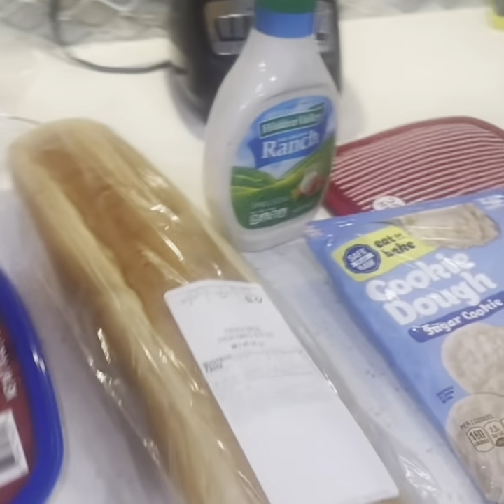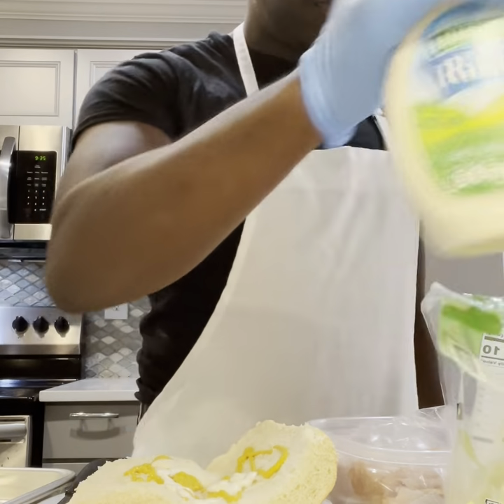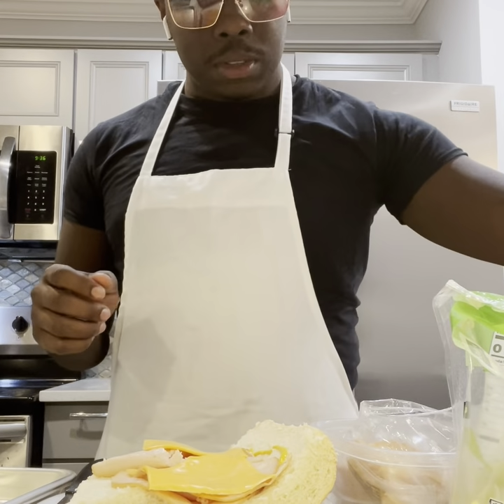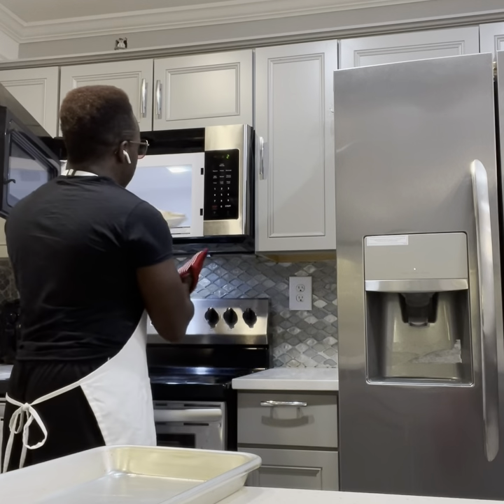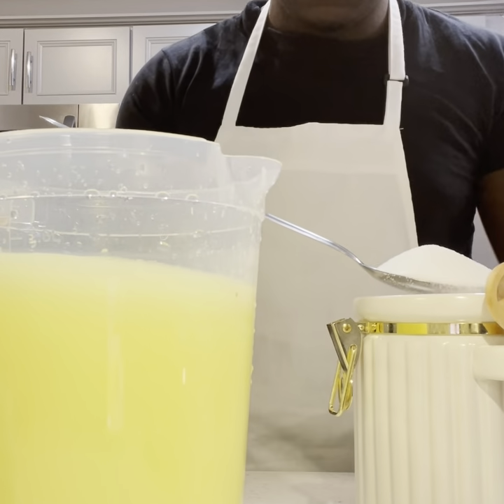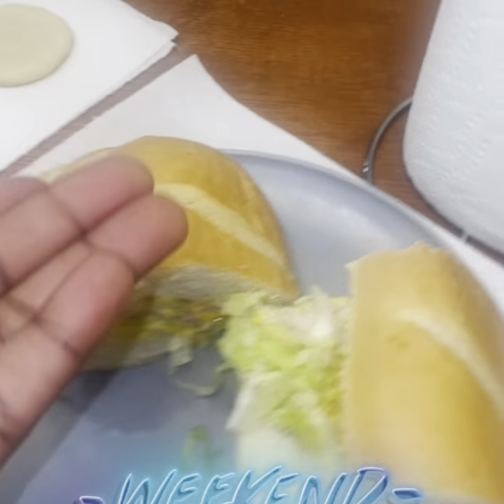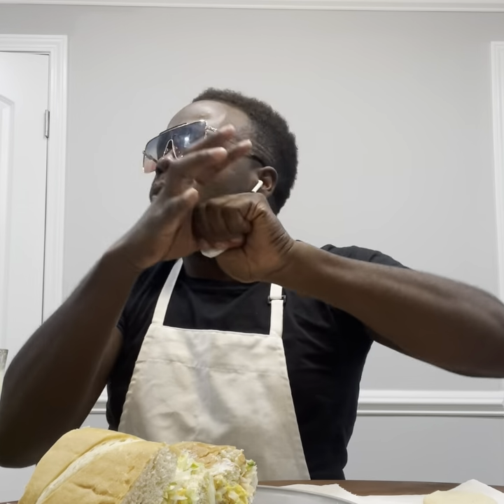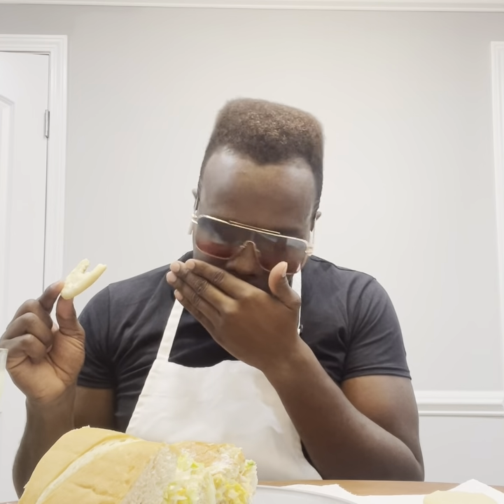BABY JUNIOR THE SUPERSTAR MAKES A SUB SANDWICH AND SUGAR COOKIES 🍪